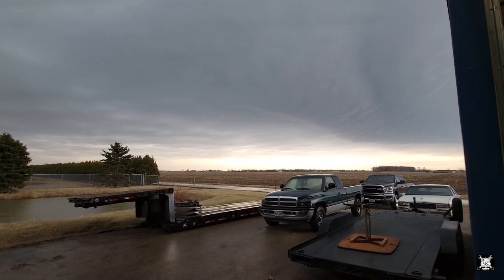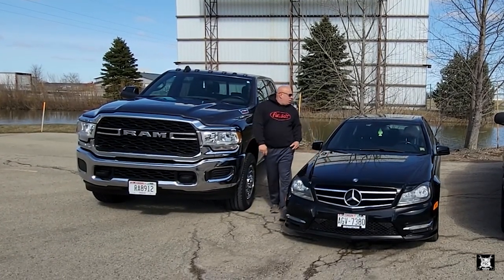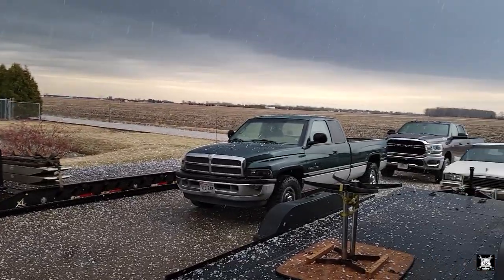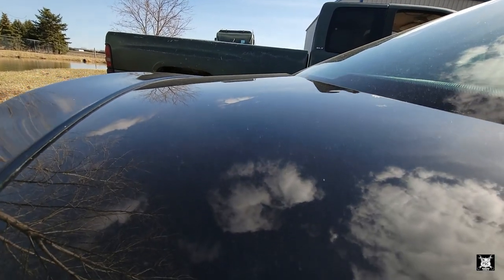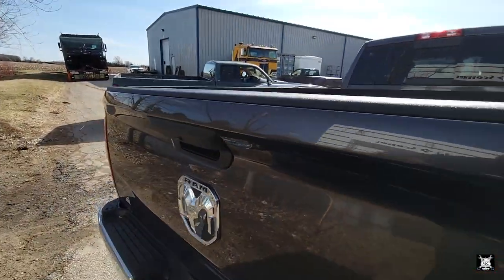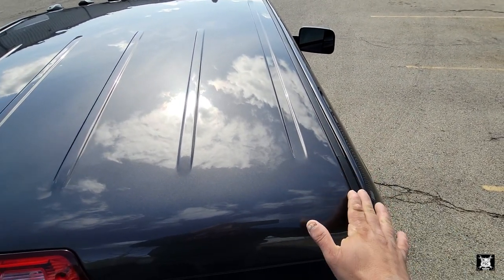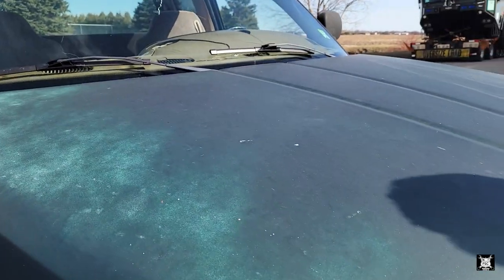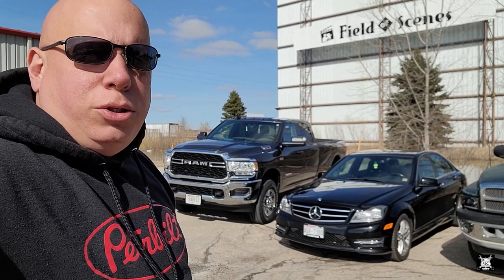Aluminum Dodge Truck Vs Hail Steel Is Better!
I show how steel trucks do better in hail than aluminum.